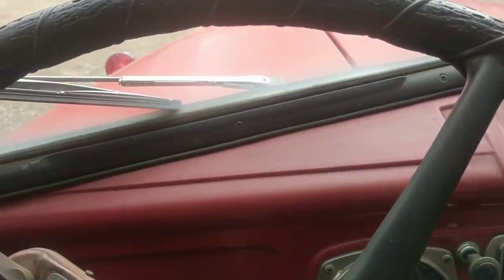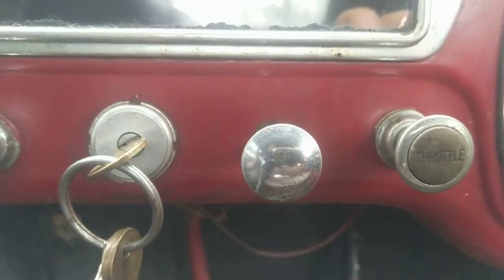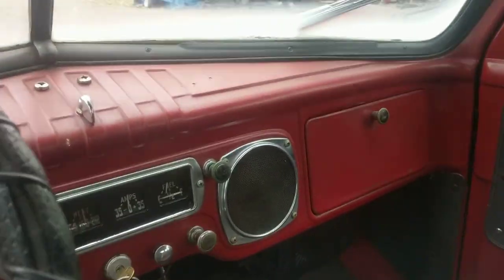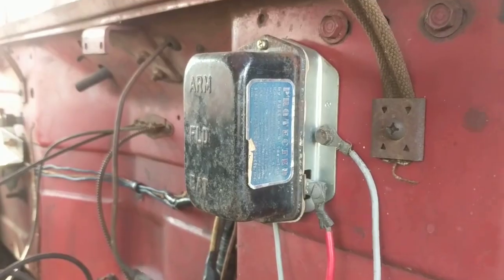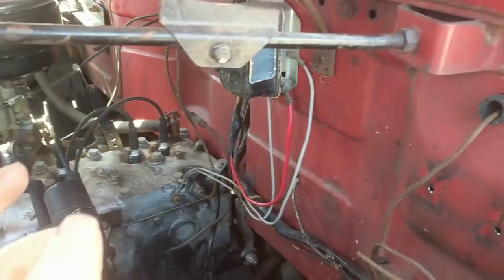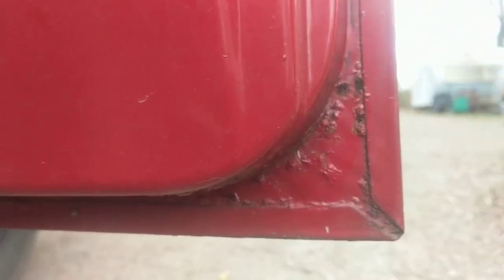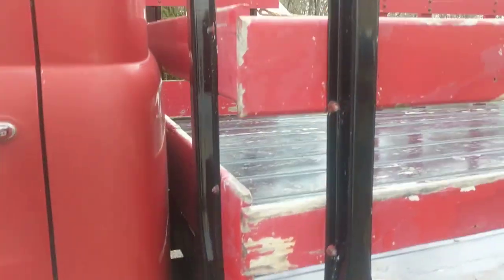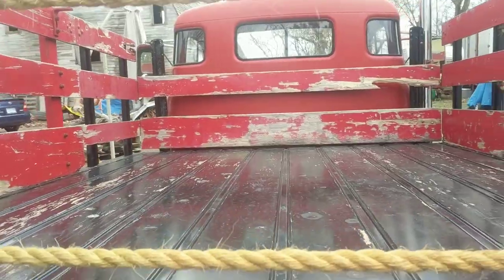Walkaround the 1948 Dodge B-1-D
Taking a detailed look all around the 1948 Dodge B-1-D